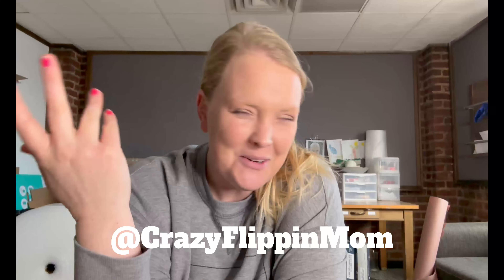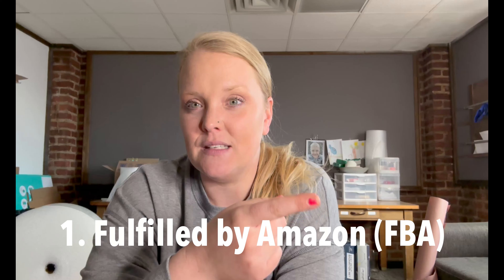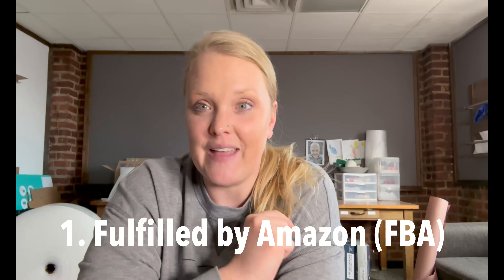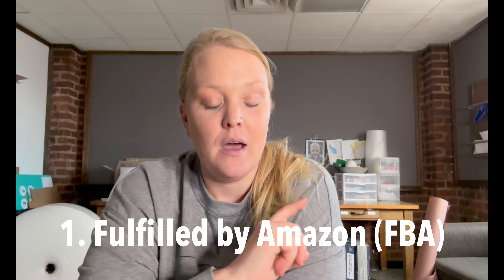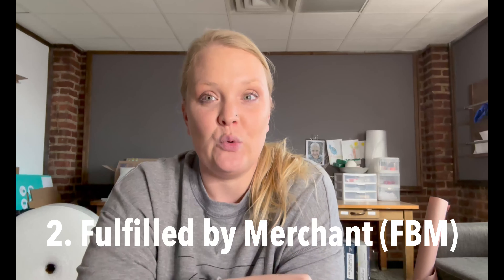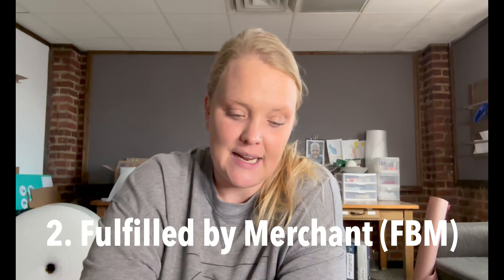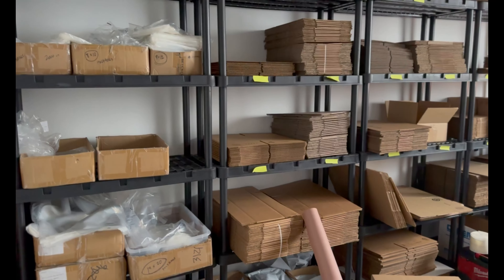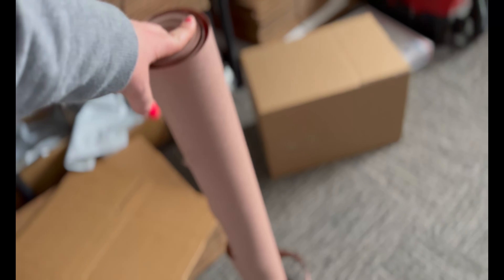What you need to fulfill orders on Amazon & Why you should merchant fulfill!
I hope this this video gives you a little more confidence when it comes to merchant fulfilling orders. My advice is to understand whats expected and START!!! Here are the links to the products I talked about but please reach out with any questions.

Hazmat Label

Holographic stickers

Label holder

Leak proof stickers

Fragile Stickers